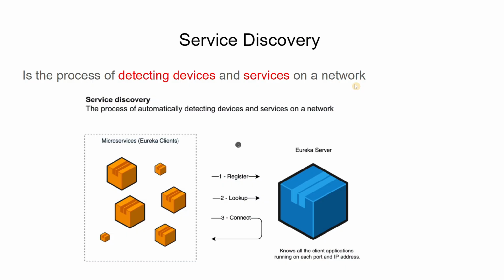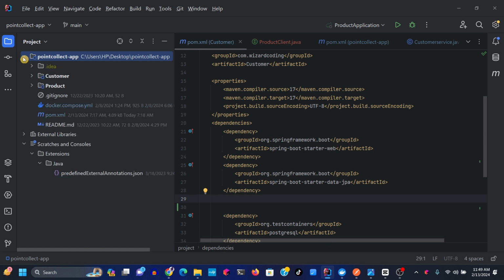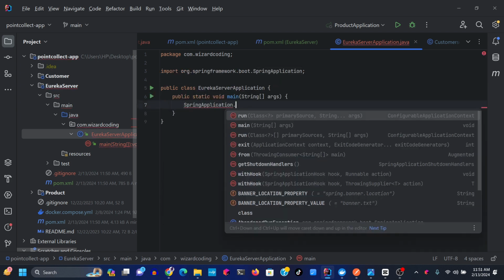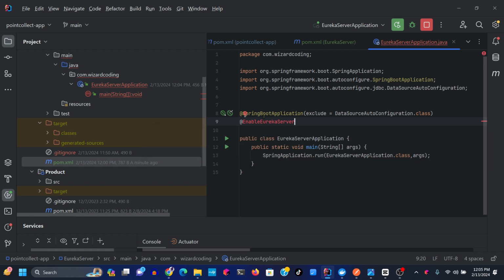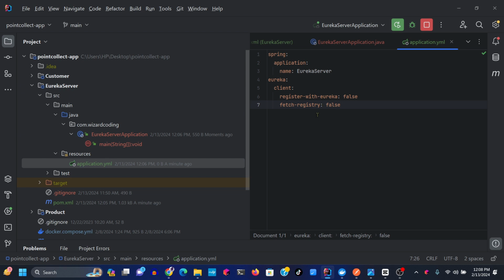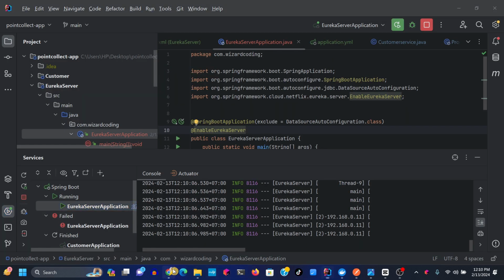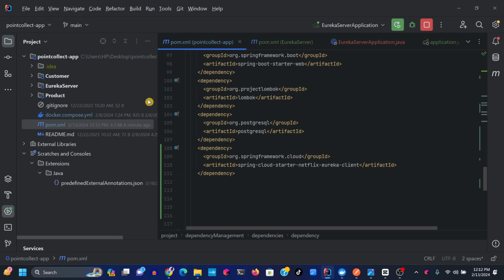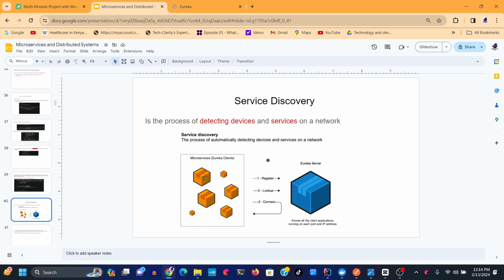Service Discovery With Eureka Server Spring Cloud and Spring boot microservice 3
Join us as we delve into the intricate workings of Eureka Server and how it seamlessly integrates with Spring Cloud and Spring Boot microservices to enhance your application's scalability and resilience.

In our engaging tutorials, we'll walk you through step-by-step implementations, covering everything from setting up your Eureka Server to registering and discovering services dynamically. You'll gain valuable insights into the architecture, configuration, and best practices for leveraging these powerful tools in your projects.

Whether you're a seasoned developer looking to expand your knowledge or a newcomer eager to explore the wonders of service discovery, our channel offers something for everyone. Expect clear explanations, practical examples, and expert tips to help you master this essential aspect of modern microservices architecture.

Don't miss out on the opportunity to level up your skills and take your projects to new heights. 🔍💻